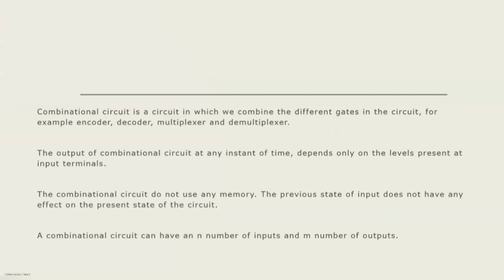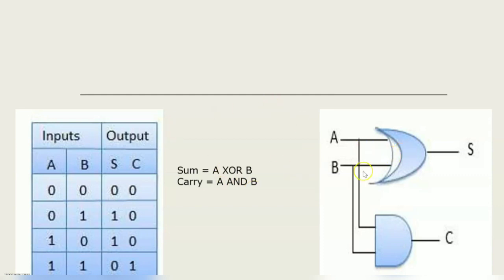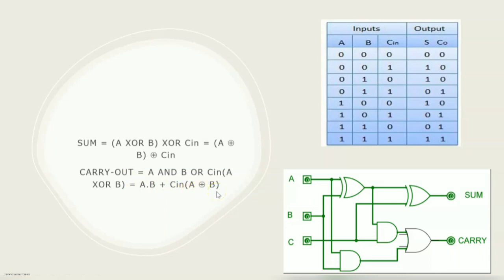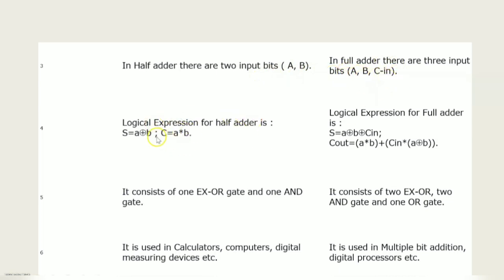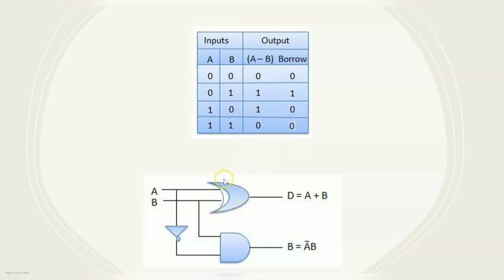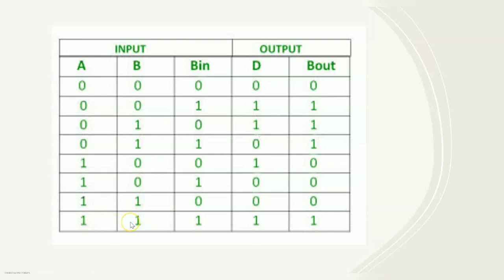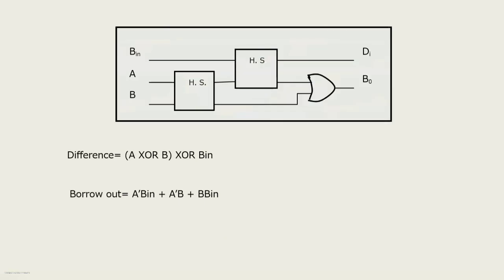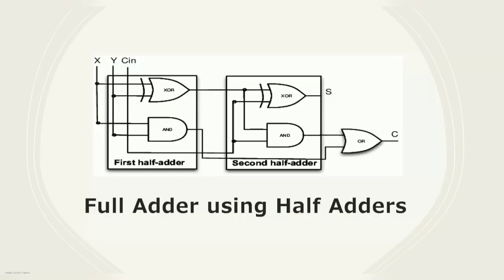Adders and Subtractors Quick Revision | Digital Circuits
Digital circuits, Adders and Subtractors Quick Revision

01:40 half adder
03:46 full adder
10:35 half subtractor
11:51 full subtractor
also full adder using half  adder and full subtractor using half subtractor